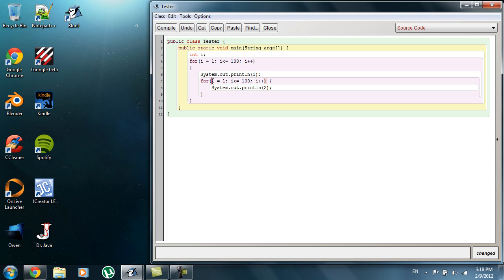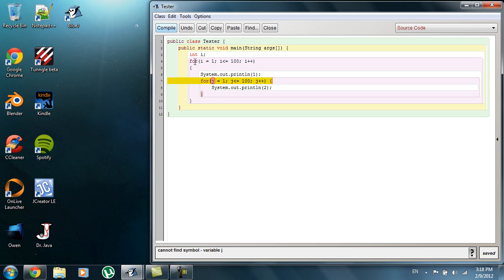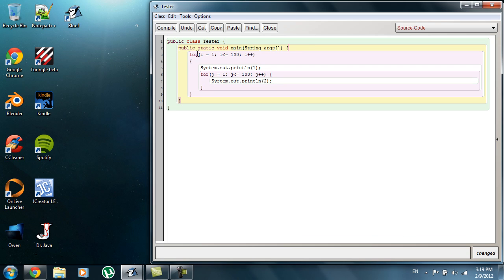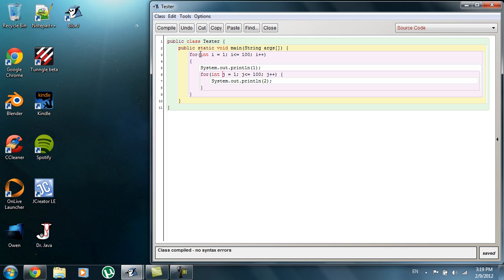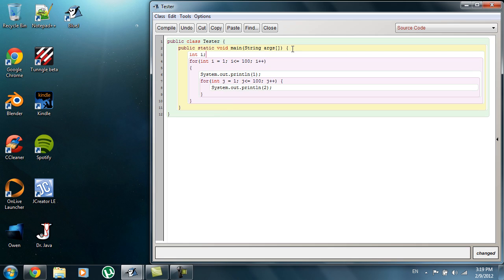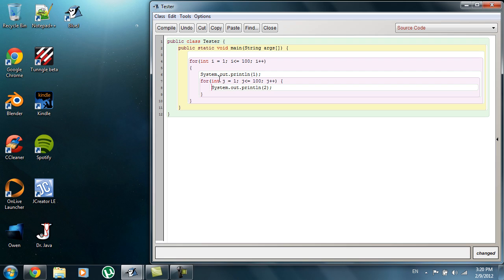12.5 - The For Loop (Mistakes and Extras) | Java Tutorial Series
This video will quickly highlight a mistake made in the last video, and will show an additional piece of information that was left out in the past video.